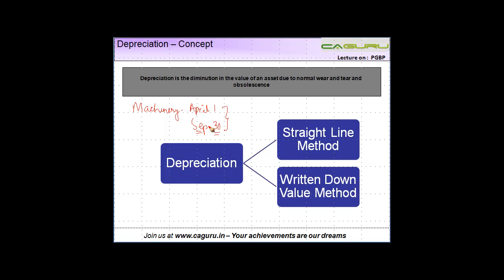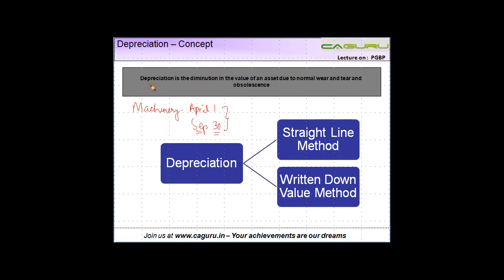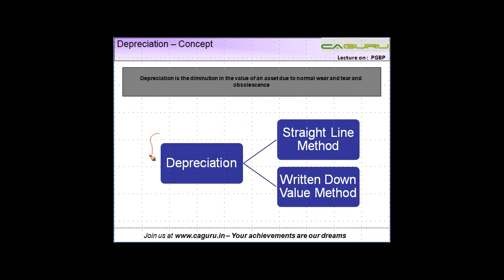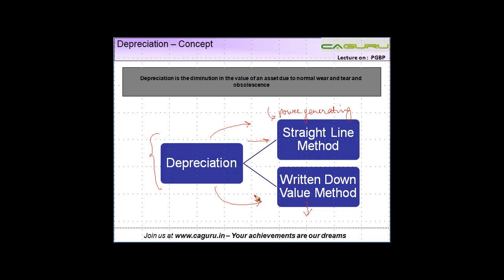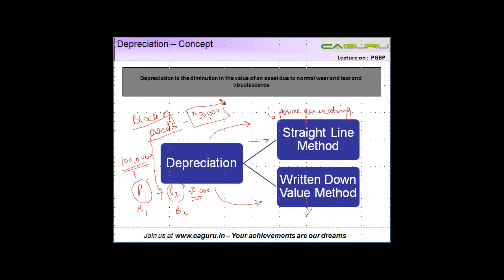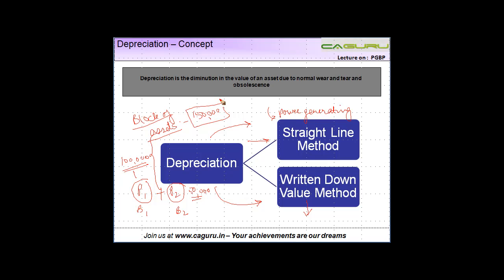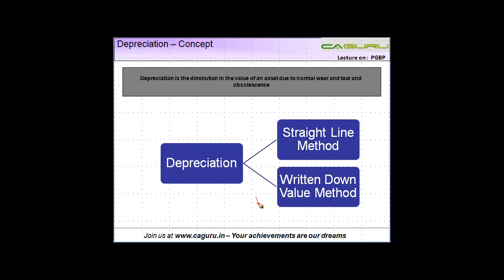CA IPCC PGBP Depreciation concept